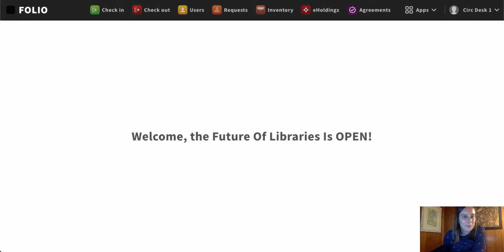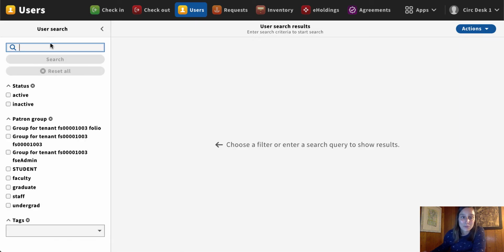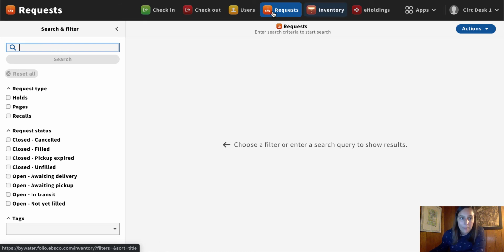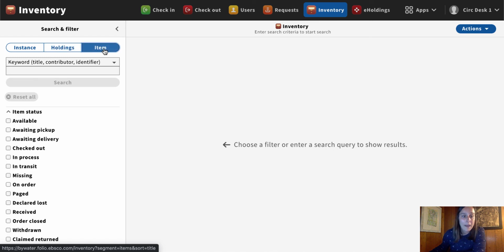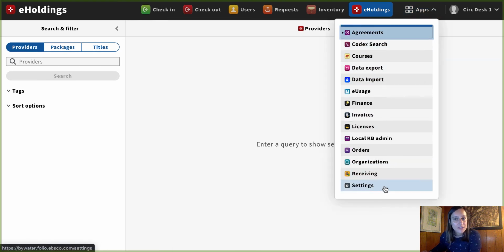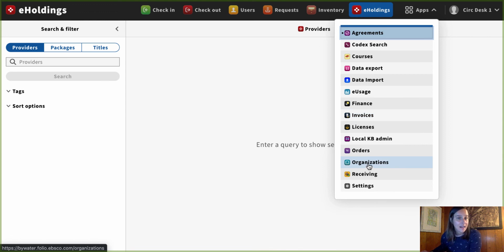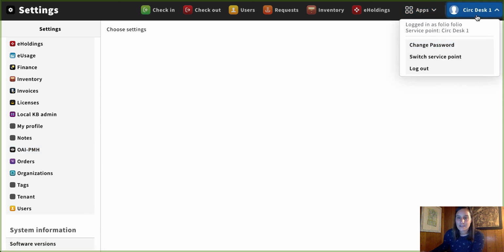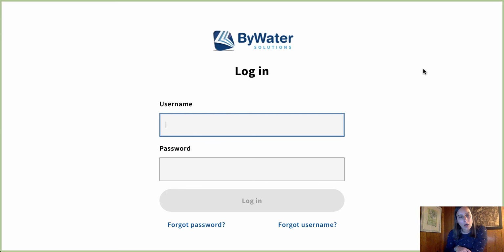Overview of the FOLIO Layout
A quick overview of the FOLIO platform.